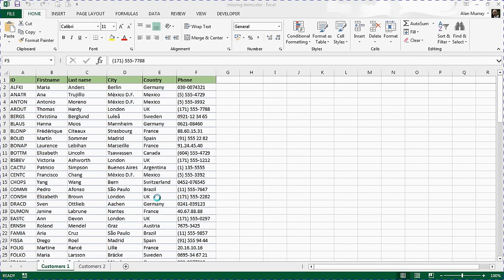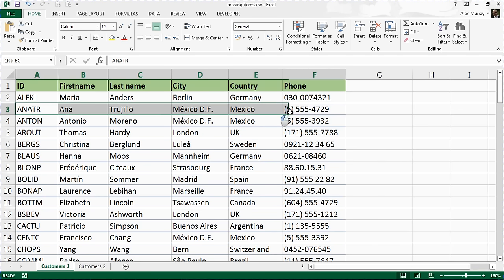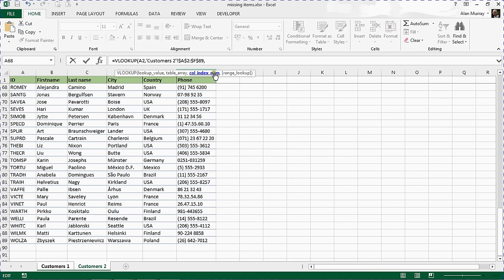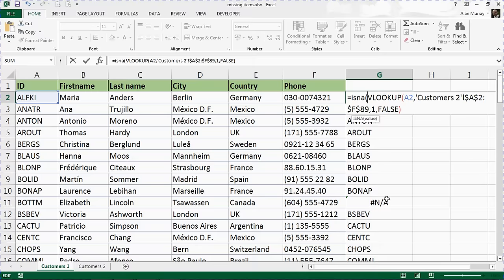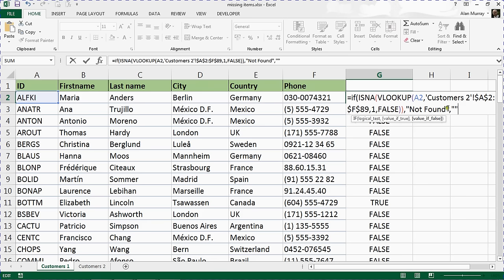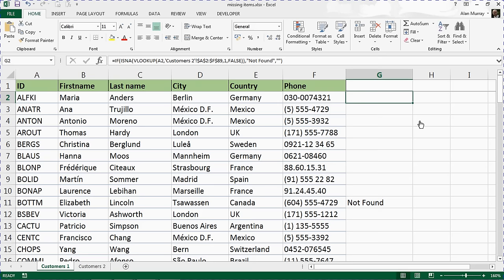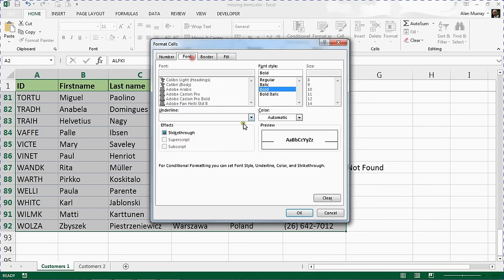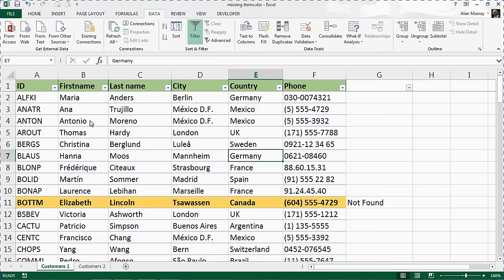Compare Two Lists Using the VLOOKUP Formula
Compare two lists using the VLOOKUP formula in Excel. Use the VLOOKUP function to check two lists for missing items.

In this video, the VLOOKUP function is used with the ISNA function and IF to return a value if an item was in one list, but not the other.

We then look at using VLOOKUP with Conditional Formatting to highlight the row of the missing item in a different colour. The list can then be filtered to explore the list differences.